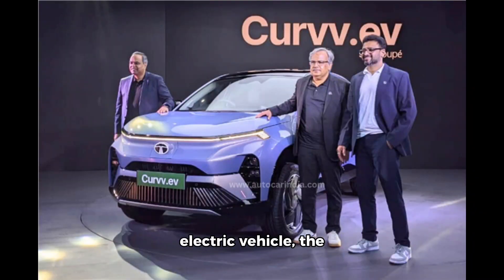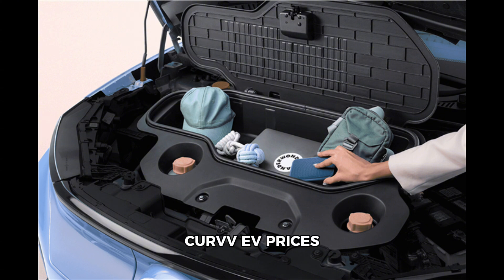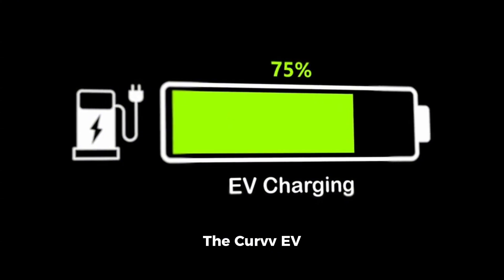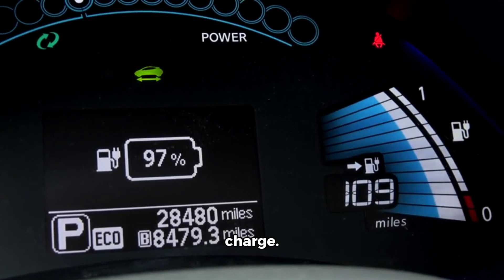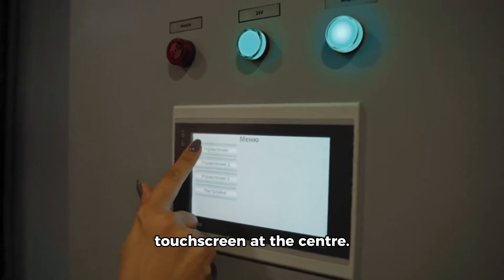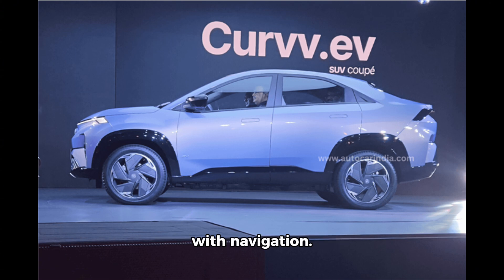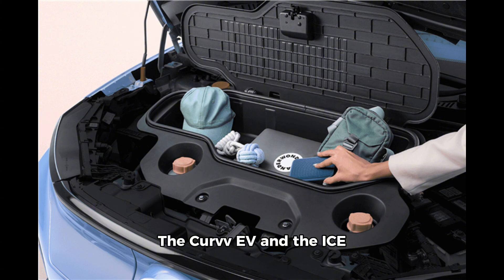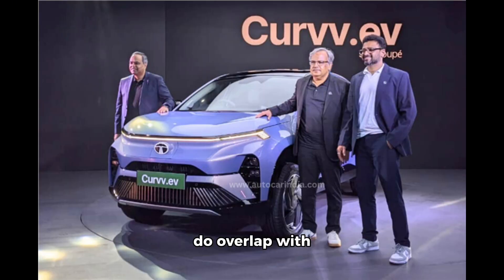Tata Curvv EV Launched: Price, Range, Specs & Rivals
Introducing the Tata Curvv EV, the much-awaited all-electric vehicle from Tata Motors. With introductory prices ranging from Rs 17.49 lakh to Rs 21.99 lakh, the Curvv EV takes on the MG ZS EV and other rivals. The EV comes with two battery options - 45Wh and 55kWh, with the latter offering a range of 585km on a single charge. The top-spec Empowered+ A variant features a panoramic sunroof, ventilated front seats, and more.